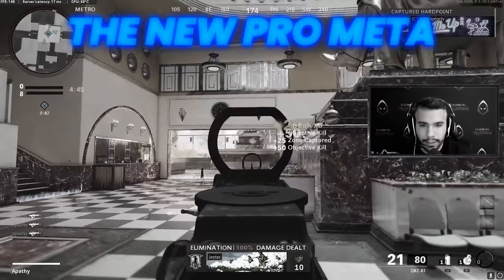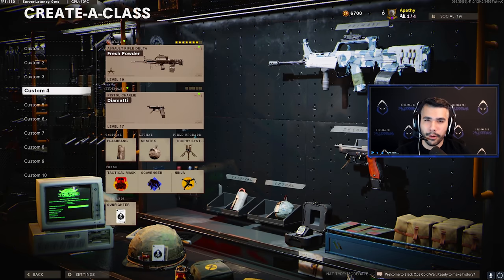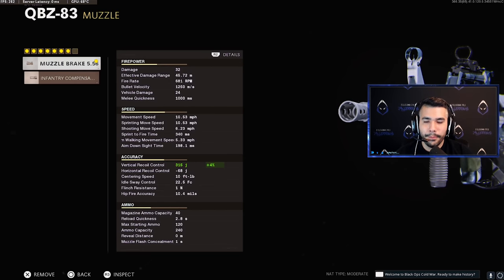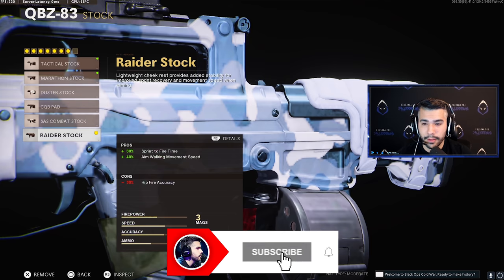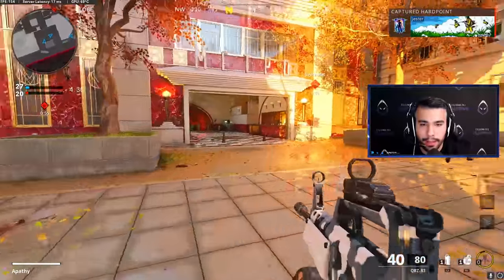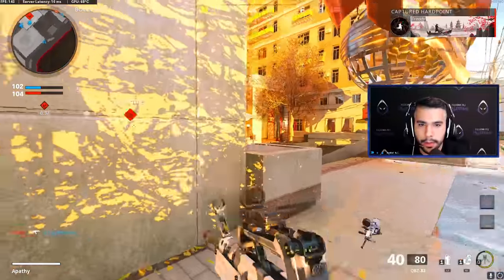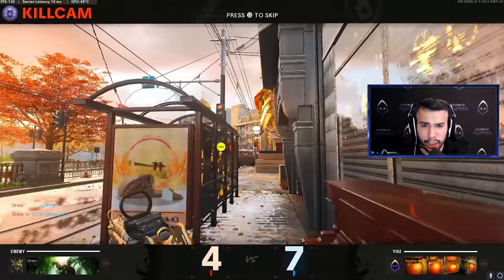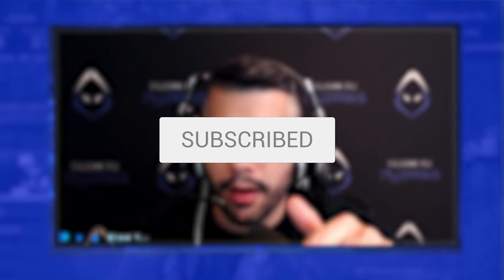The NEW Pro Player AR In Cold War (Best QBZ-83 Class)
Pros are now starting to use THIS QBZ class and it SHREDS!